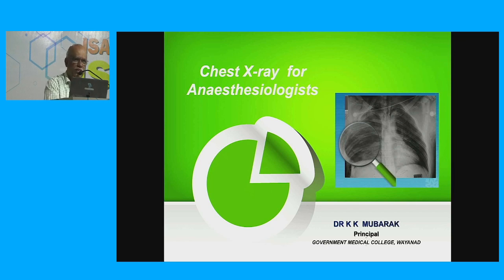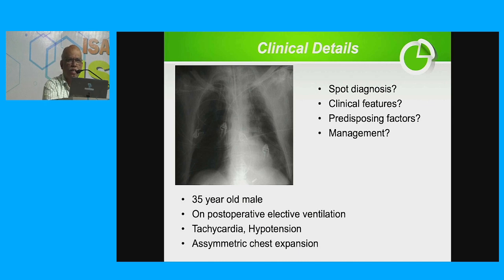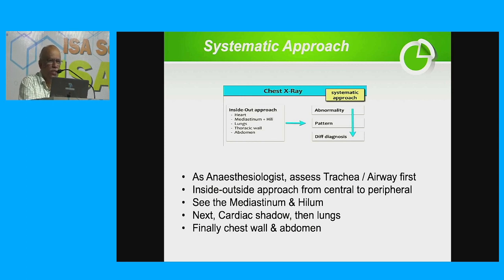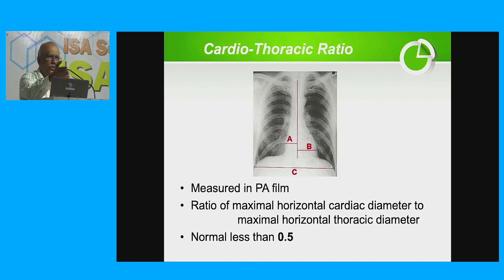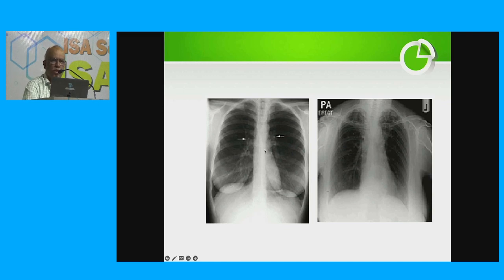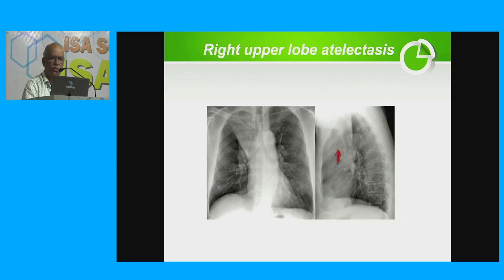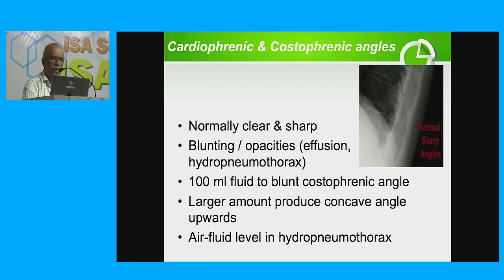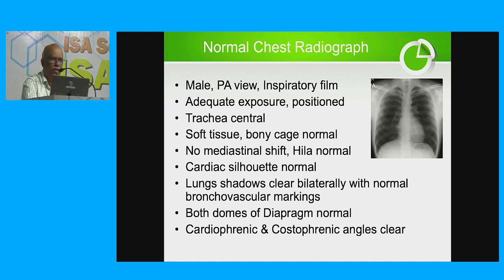PG DISCUSSION ABOUT CXR WITH Dr. KK MUBARAK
PG DISCUSSION ABOUT CXR WITH Dr. KK MUBARAK ON SOUTH ZONE PG ASSEMBLY & ISA MIDKON 2023 @ MES MEDICAL COLLEGE PERINTHALMANNA